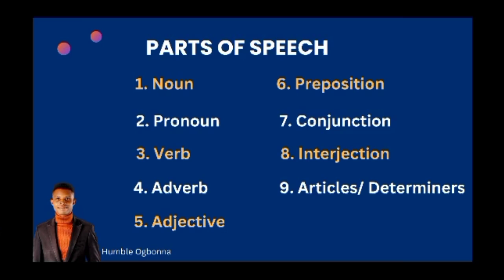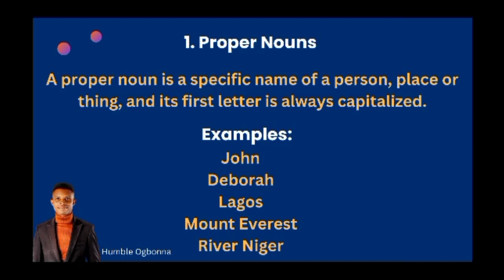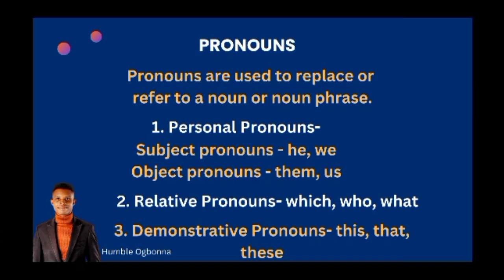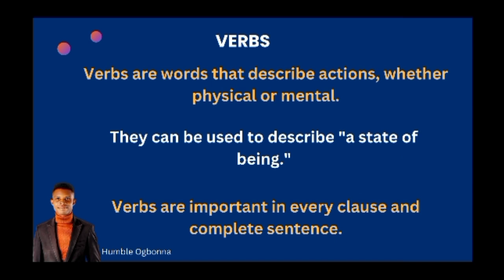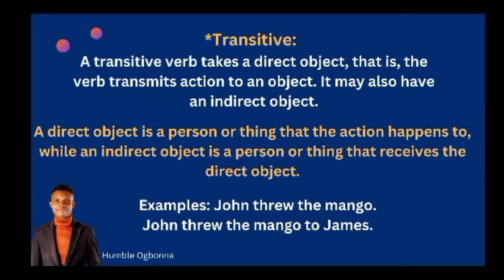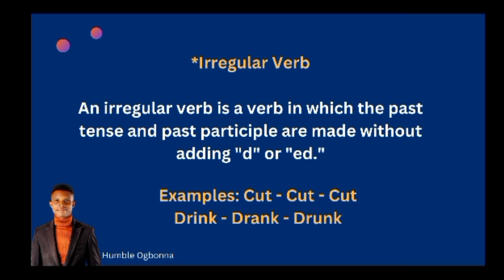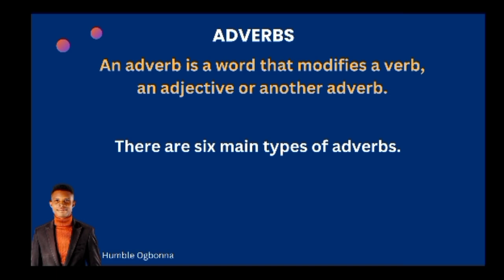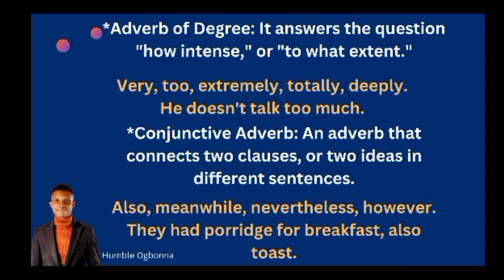Parts of Speech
A comprehensive explanation to the parts of speech with lots of examples. Noun, pronouns, verb, adverb, adjective, conjunction, interjection, determiner.